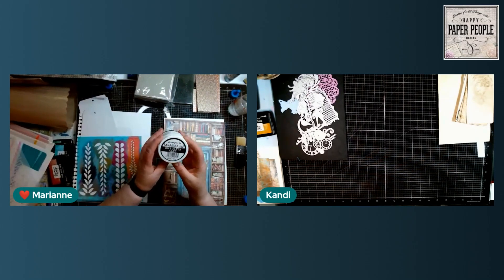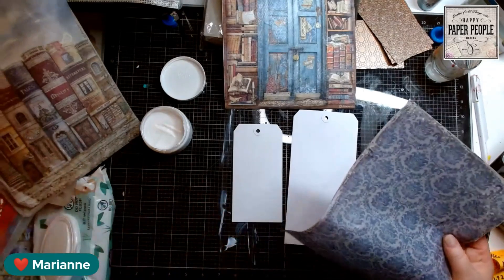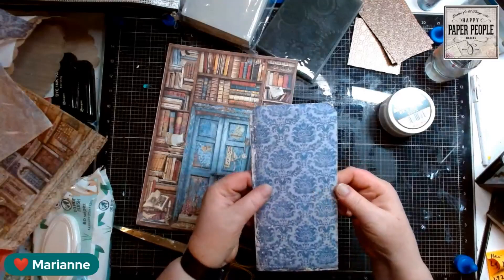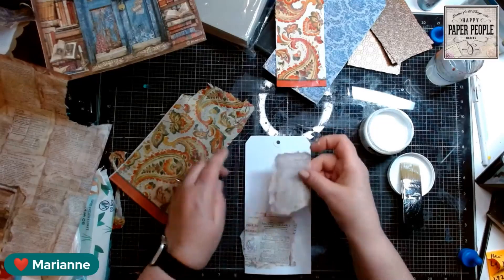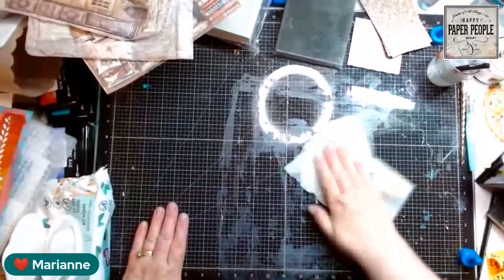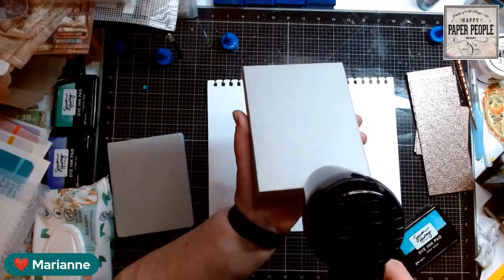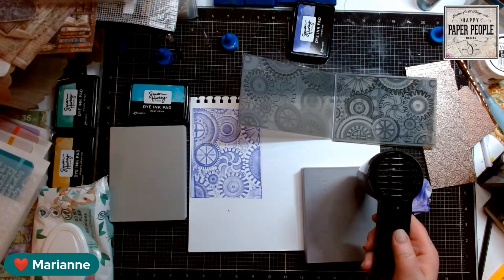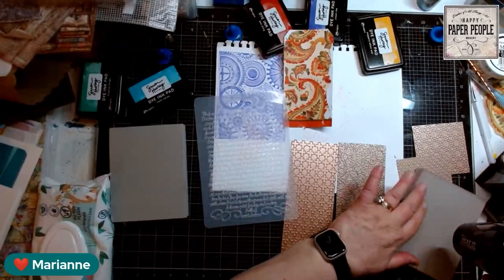Trying out Stamperia Rice Paper Glue & Simon Hurley Stamping Foam for the first time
This video is an extraction from our 27 May Live Saturday Craft & Sale. If you would like to see the full demonstration and live, it can be found

Craft & Art Supply Store (currently being stocked- join the email list for discount coupons as soon as stocking is complete)

FB Messenger:  Marianne andDoug Hobbs